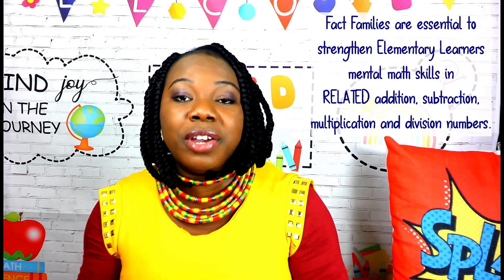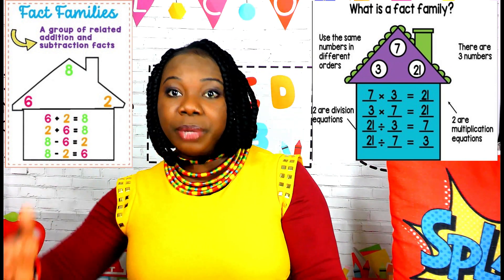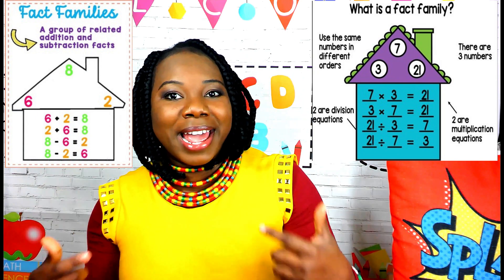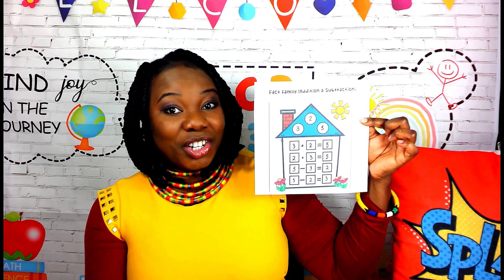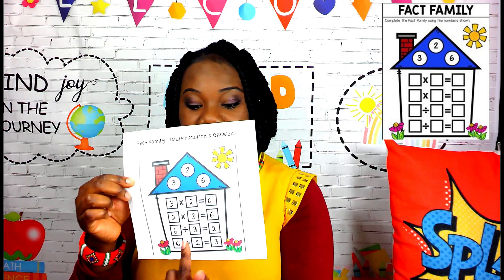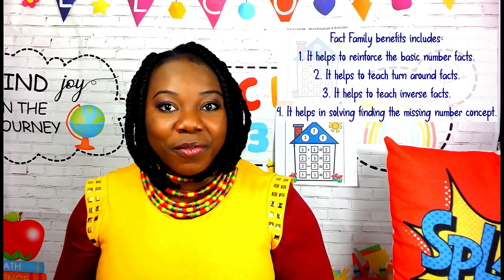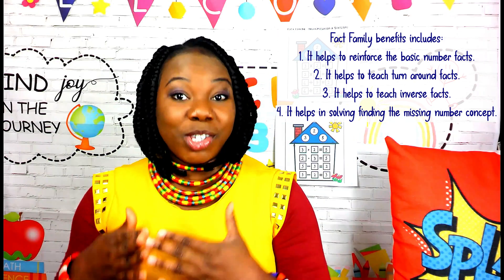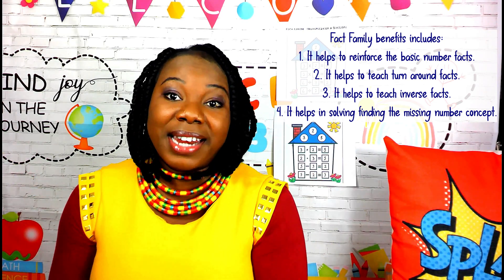Teach & Learn Fact Families |Strengthen Addition, Subtraction, Multiplication & Division Math skills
Elementary learners benefit from using Fact Families to Strengthen their Mental Math skills in Addition, Subtraction, Multiplication & Division. to FREELY download fact family activity sheets.